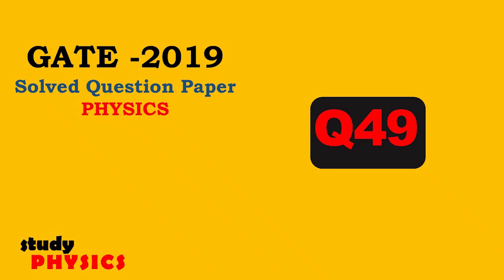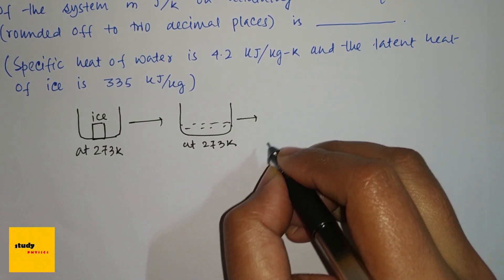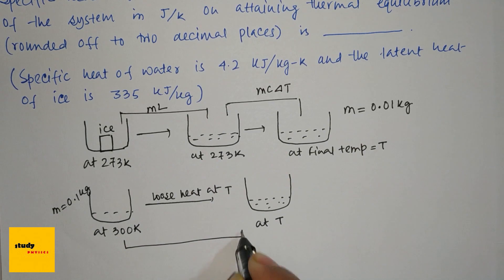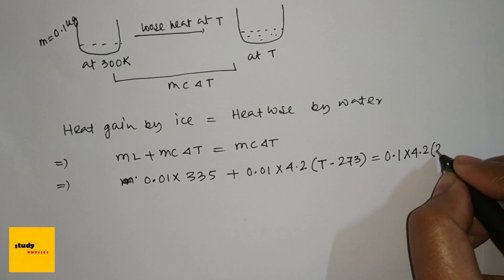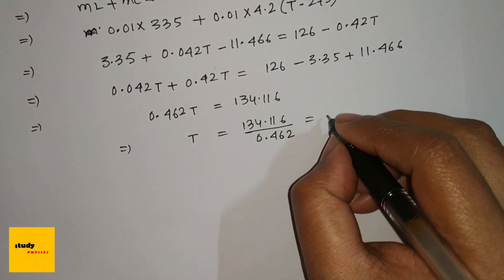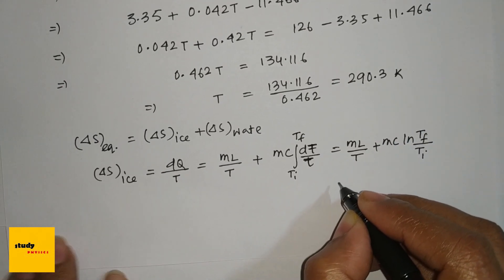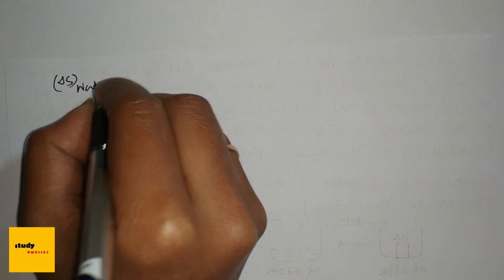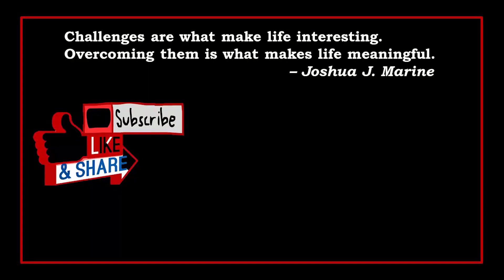GATE 2019 Questions 49| GATE PHYSICS SOLVED PAPERS | PHYSICS Solution